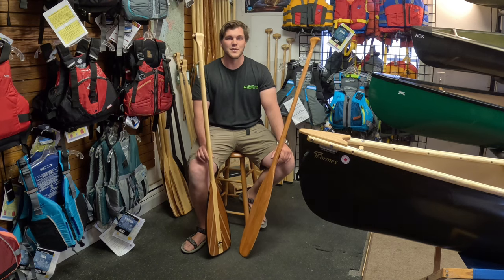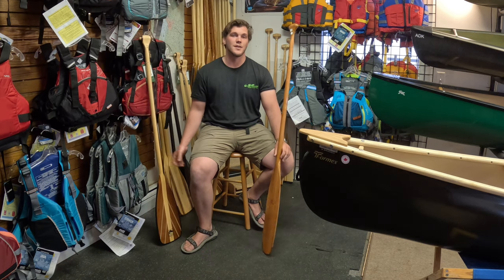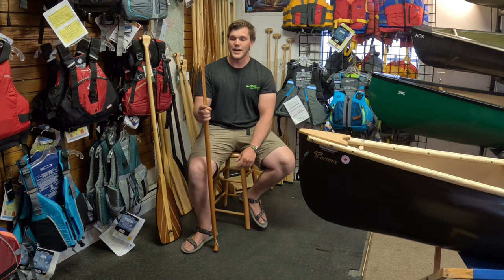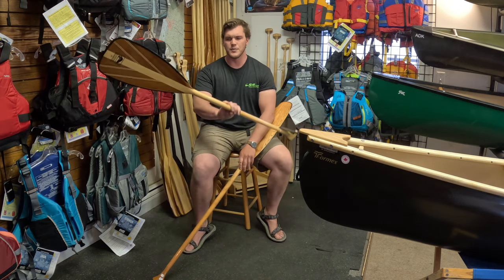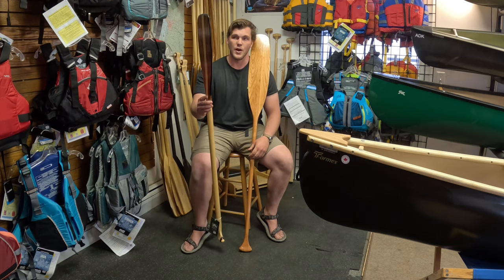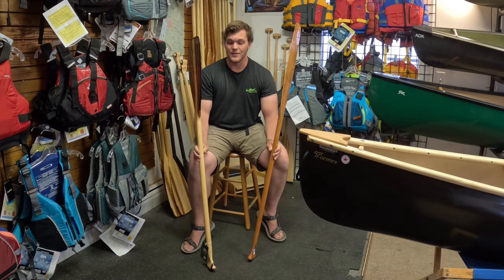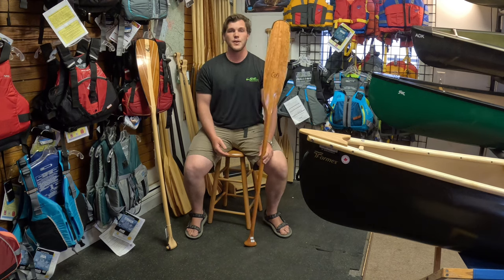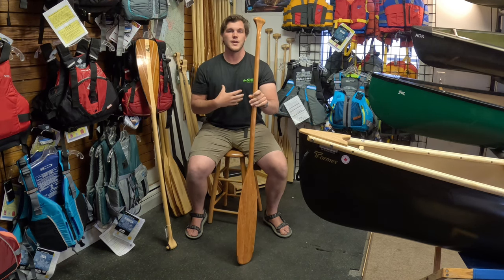Picking Out a Canoe Paddle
Shopping for a canoe paddle can seem overwhelming with so many different types, materials, and sizes available. It is important to consider the length and shape of the paddle to match your paddling style, as well as the weight of the paddle. It is also essential to choose a paddle with a comfortable grip and smooth finish to prevent blisters. Consider your budget and intended use when selecting a canoe paddle.

READ MORE!!

Umiak Outdoor Outfitters
Vermont's Outdoor Adventure Center
Stowe, VT & Richmond, VT